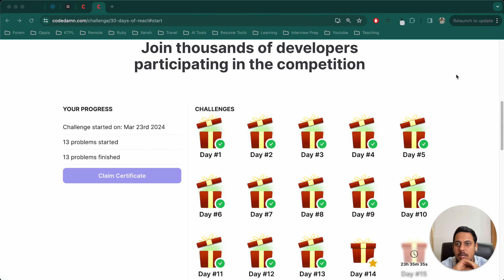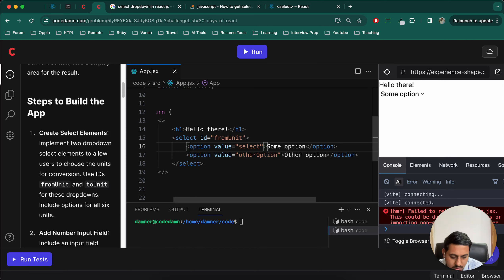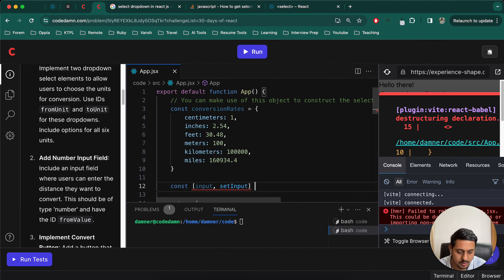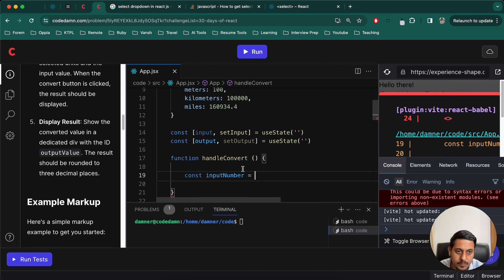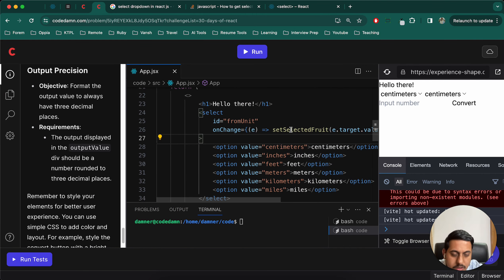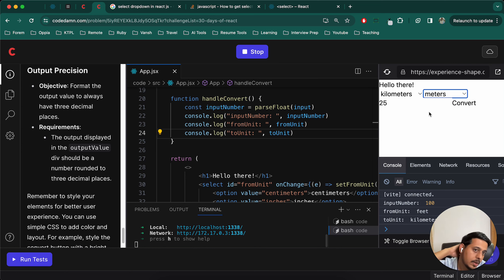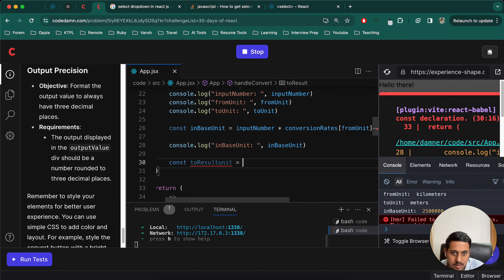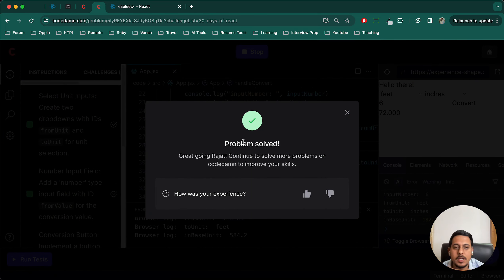Day 14 - Distance Converter - 30 Days of React Challenge with Codedamn Certificate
30 Days React Challenge with Codedamn

If you have any questions follow one of these steps:
3.